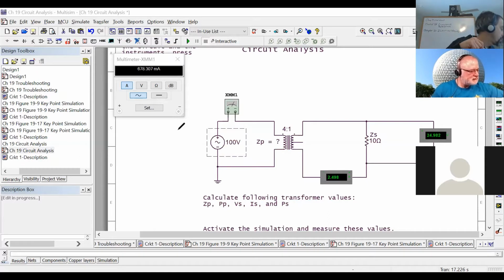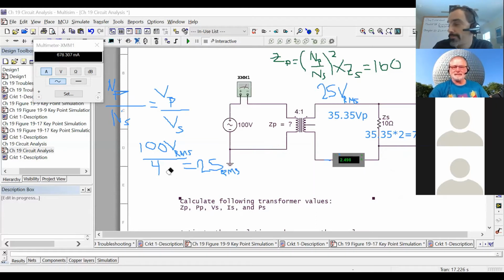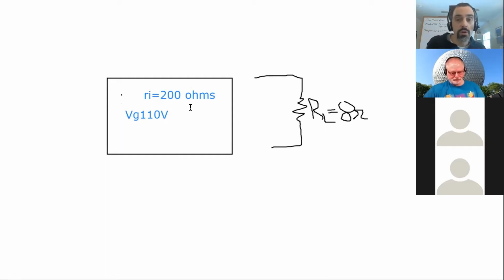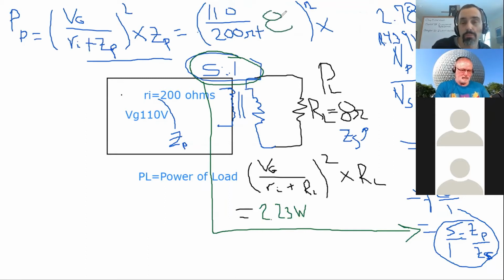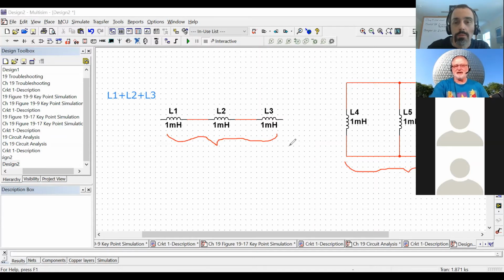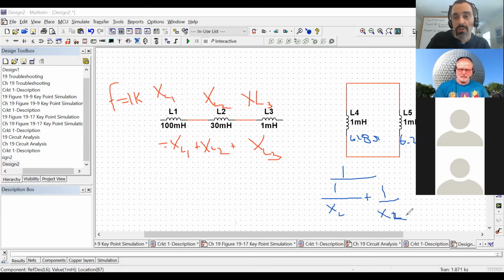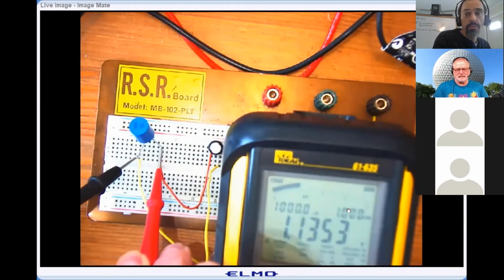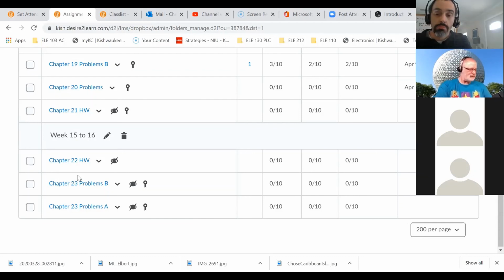ELE 103 Morning Edited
ELE 103 AC Chapter 19 Fundamentals